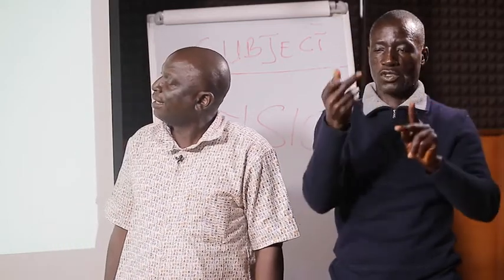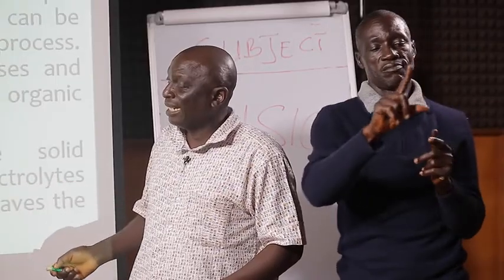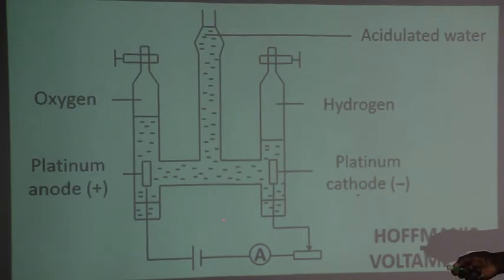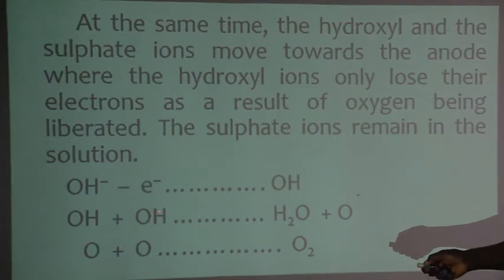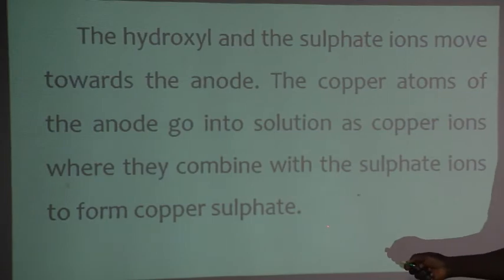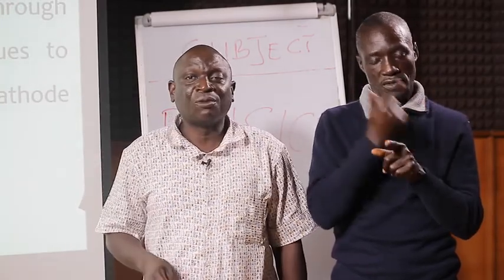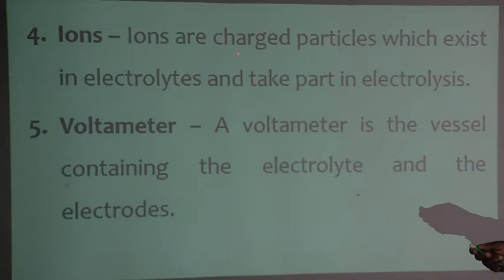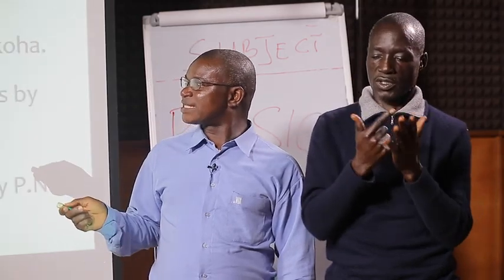Physics - Conduction of Electricity Through Liquids I